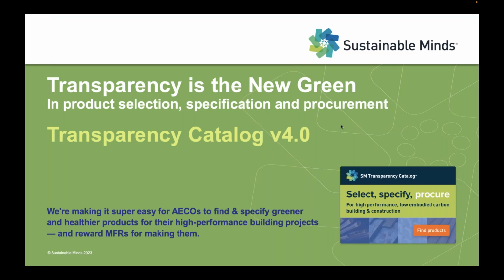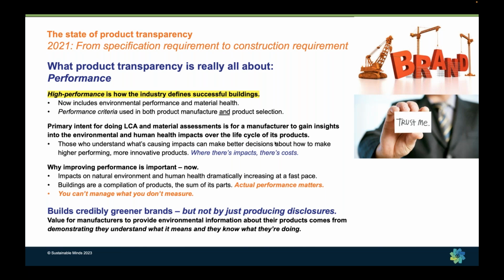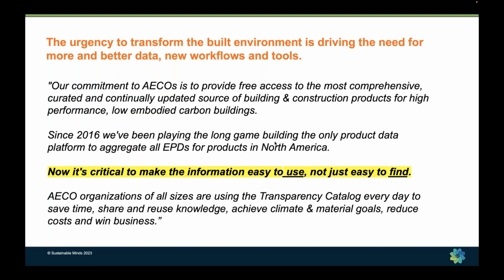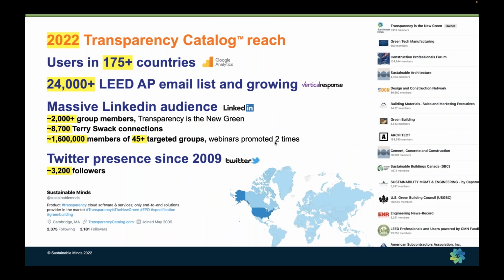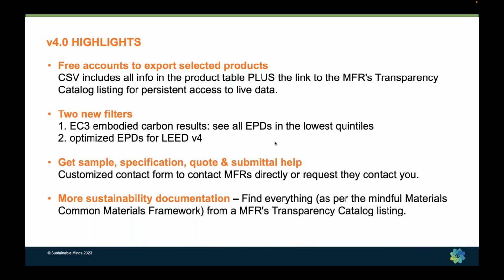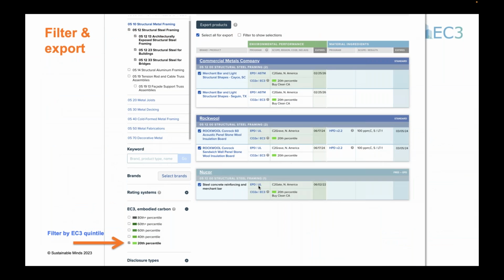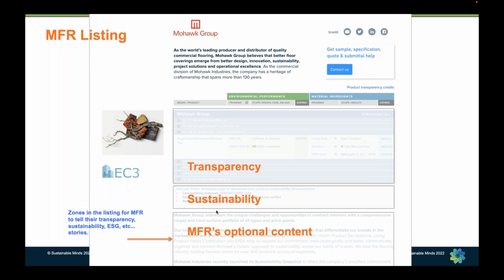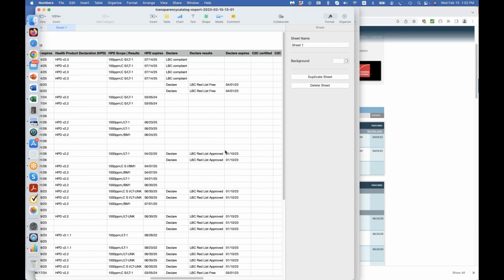For MFRs: Transparency Catalog v4 to accelerate high performance, low embodied carbon construction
Announcing Transparency Catalog v4.0 to accelerate
high performance, low embodied carbon construction

Instantly source building materials with the lowest embodied carbon impact, in every MasterFormat® section, to build your internal specification and Basis of Design digital libraries.

Sign up for a free Transparency Catalog account to export products and grow your organization’s digital product libraries. Attend the AECO or manufacturer webinars February 15 & 21 to learn more!

Brookline, MA, February 13, 2023 – Sustainable Minds today announced the availability of Transparency Catalog v4.0, continuing the company’s commitment to deliver easy to use and powerful tools. This release radically simplifies how architecture, engineering, construction professionals and owners (AECOs) can now select, specify and procure building & construction products for high performance, low embodied carbon buildings.

The urgency to transform the built environment is driving the need for more and better data, new workflows and tools. AECOs today face significant challenges.

It’s difficult to make informed, comparative decisions using environmental product declarations (EPDs) and material ingredient disclosures. Increasing priority on low carbon materials for public and private procurement makes decision-making more complex.
There is no standardized way to research, select and share product options across teams during design, specification and preconstruction stages.

Internal digital libraries are getting built, but the content is static and maintenance is time-intensive.

“Our commitment to AECOs is to provide free access to the most comprehensive, curated and continually updated source of building & construction products for high performance, low embodied carbon buildings. Since 2016 we’ve been playing the long game building the only product data platform to aggregate all EPDs for products in North America. Now it’s critical to make the information easy to use, not just easy to find. Organizations including Gensler, Perkins&Will, CannonDesign, Stantec, Gilbane, Turner Construction, PCL Construction and so many more of all sizes are using the Transparency Catalog every day to save time, share and reuse knowledge, achieve climate & material goals, reduce costs and win business.”
– Terry Swack, Sustainable Minds founder & CEO

“EC3 has been integrated with the Transparency Catalog since our initial launch in late 2019. Sustainable Minds uses our quintiles (best 20%, 40%...) to simplify and visually display the data to identify a product’s embodied carbon relative to others in its category. We are very excited about how the new ‘filter by quintile’ capability enables the building sector to easily make data driven low carbon material choices, aligning with our mission of free and open access tools and data.”
– Stacy Smedley, Executive Director, Building Transparency